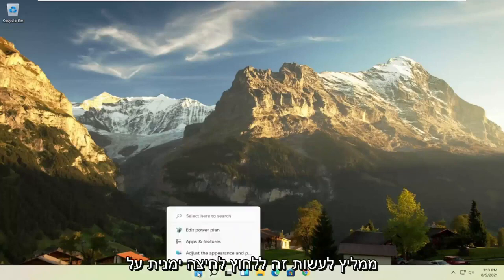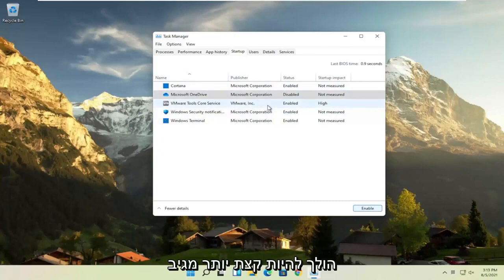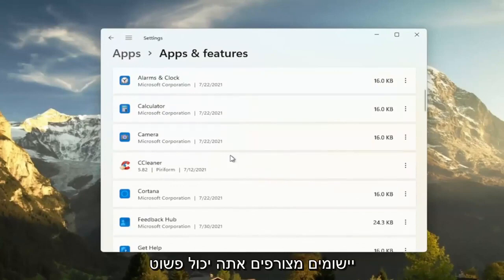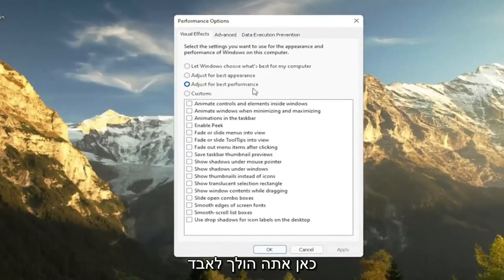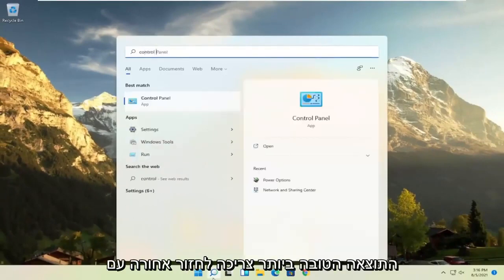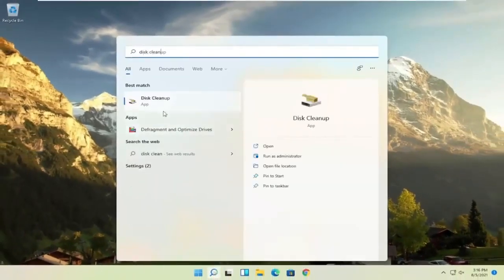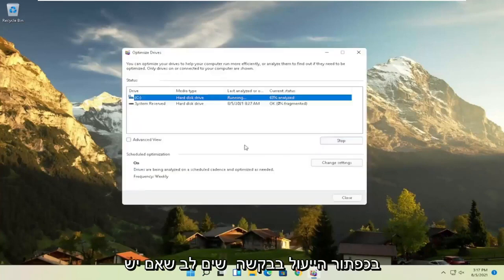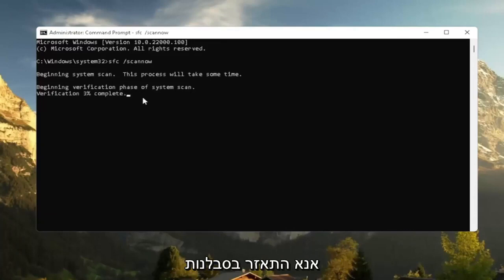איך לשפר FPS בגיימינג וביצועים מערכת ווינדוס 11 - מדריך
ULTIMATE Windows 11 מדריך אופטימיזציה למשחקים - Boost FPS למשחקים - ההגדרות הטובות ביותר

להאיץ את מדריך אופטימיזציה למשחקי הביצועים של Windows 11: נניח שיש לך מחשב איטי או שאתה סובל מפיגור בכל אחת מהתוכניות, המשחקים או תוכניות פיתוח התוכנה שלך. אראה לך יותר מעשרה טיפים להאיץ את ביצועי Windows 11 במערכת שלך. כיצד לבצע אופטימיזציה למשחקים של Windows 11.

סוגיות שנדונו בהדרכה זו:
Windows fps boost
הגדרות windows fps
תיקון windows fps drop
fps boost Minecraft windows 11
fps drop windows 11
להגביר את המשחק fps windows 11
ביצועי חלונות 11
שיפור ביצועי מחשב Windows 11
שיפור ביצועי המעבד חלונות 11
לשפר את ביצועי המחשב הנייד חלונות 11
שיפור ביצועי המשחקים חלונות 11
התאם את הביצועים הטובים ביותר windows 11
שיפור ביצועי המחשב חלונות 11
לשפר את ביצועי המחשב חלונות 11
לשפר את ביצועי הדיסק חלונות 11
Windows 11 תיקון ביצועים איטיים שולחן עבודה
ביצועים איטיים windows 11 dell
windows 11 גבוה fps
הגדלת חלונות 11 fps
fps drop fix windows 11 מחשב נייד
תקן windows fps נמוך

אני אראה לך כיצד לייעל את Windows 11 לביצועים הגבוהים ביותר האפשריים בעת משחקים. כעת, כמובן, זוהי כרגע התצוגה המקדימה של Windows 11. היא לא פורסמה במלואה, אך הפוסט הזה יהיה מדויק מאוד לשנים הבאות. הדרכה זו תכסה טונות של קרקע.

רוצה לסחוט כל טיפת ביצועים אחרונה מ- Windows 11? ובכן, הסרטון הזה הוא בשבילכם. בסופו של דבר, היית צריך לשפר את ה- FPS בעצם בכל משחק או אפילו במשימת פריון שאתה מבצע. אופטימיזציות אלה יכולות לסייע במקומות רבים, לא רק משחקים בכמה FPS נוספים, חביון נמוך יותר ויציבות גבוהה יותר. האץ את מחשב Windows 11 החדש שלך.